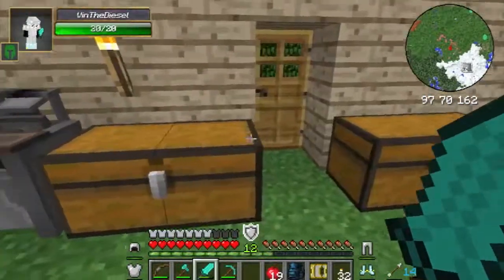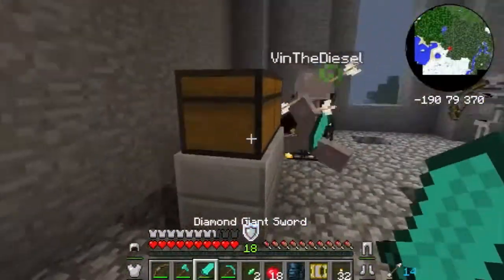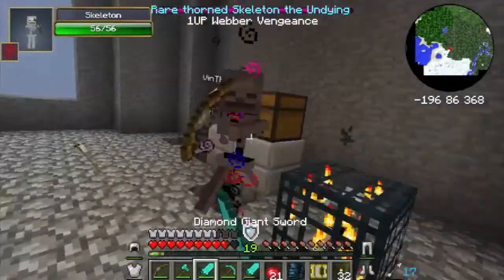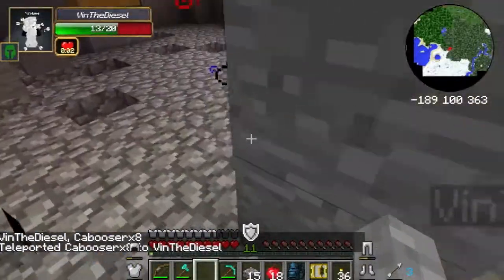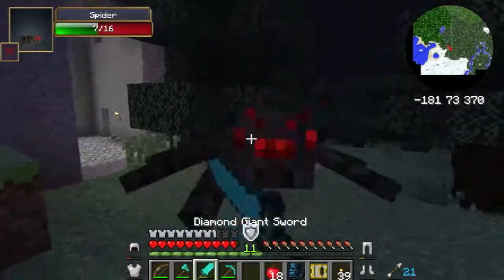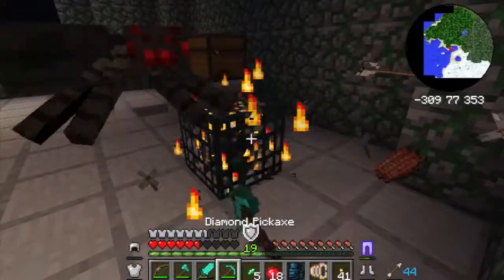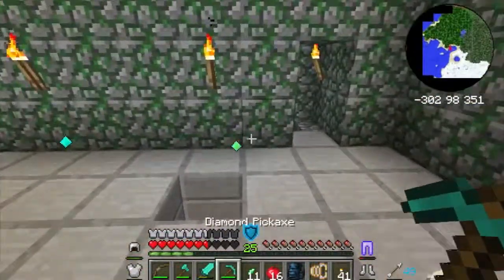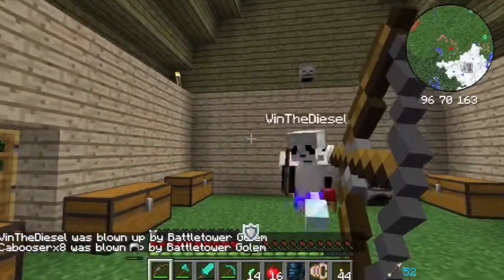Hexxit Episode 5-Two Battle Towers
Hey guys this is our fifth episode in our new Hexxit Series...Hexxit is a modpack for Minecraft on the PC!